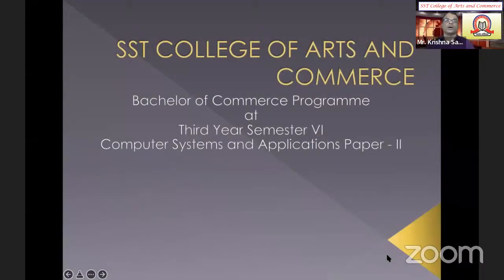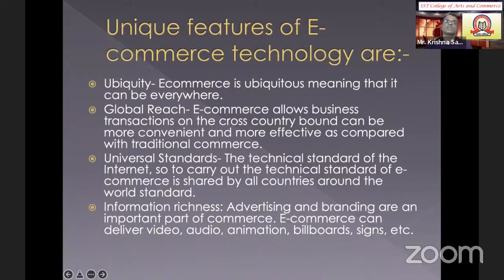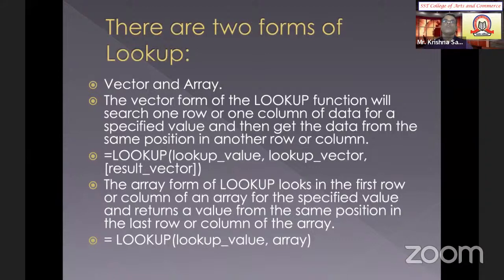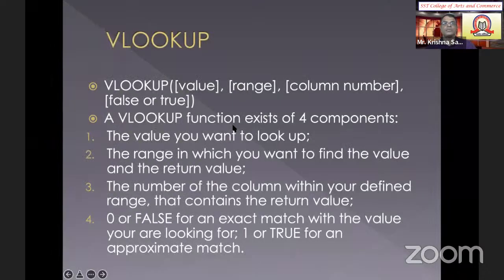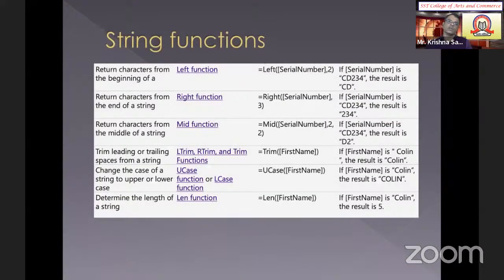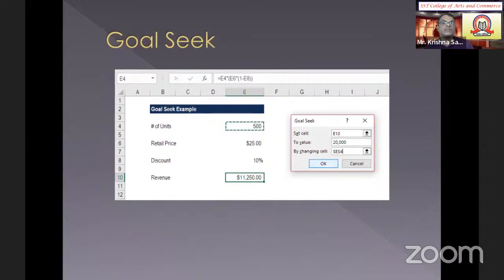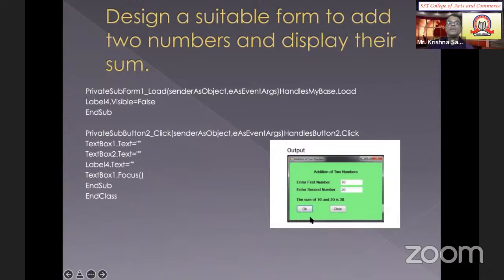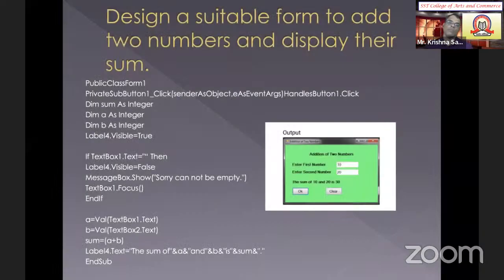Computer System and Applications II - Sem 6 ( Crash Course )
Dear All,

Greetings from S.S.T College of Arts and Commerce, Ulhasnagar.

is  glad to organize a_

Crash Course Series
for TYBCOM

Episode  - 4 Subject : Computer system and applications

Resource Person:
Assistant Professor Krishnaji Salgaonkar
B.E.

Schedule
24th March 2022